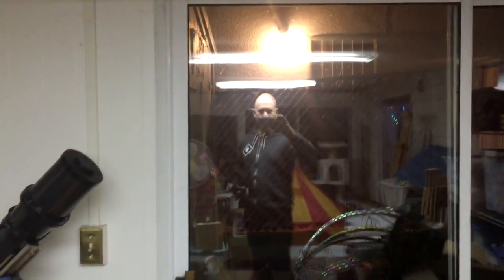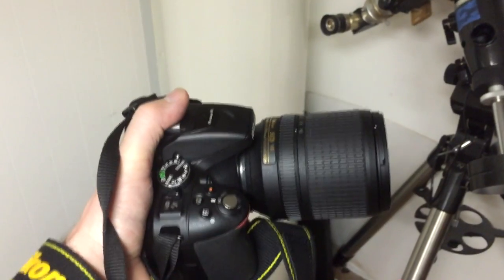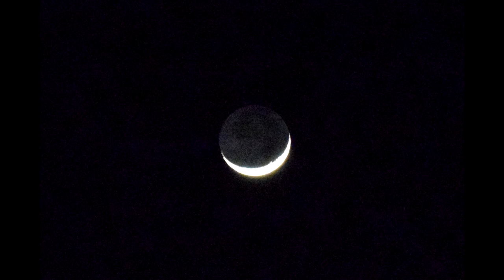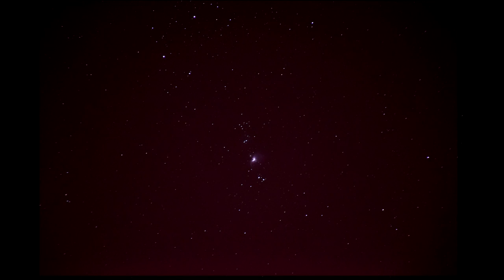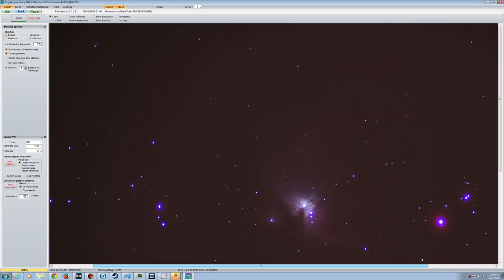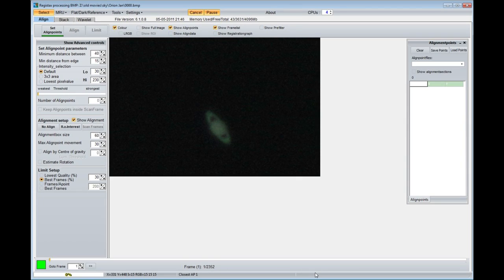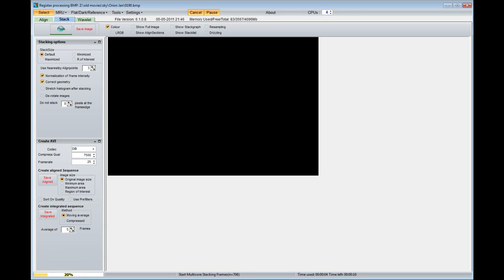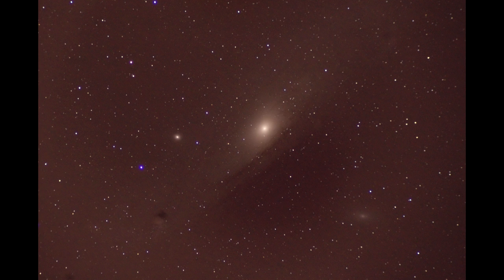Taking Photos of The Orion Nebula & Other Astronomical Features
Without spending thousands of dollars on a telescope you can take photos of astronomical targets using consumer photography hardware. It's even possible to take pictures of the moon with a pair of binoculars and a cellphone camera.

Given a decent point and shoot camera with a 10x zoom, decent aperture and a manual exposure mode you can take images of the Orion Nebula with ease, I've previous used a Cannon Powershot.

The image processing software I use is available free from here, there are newer alternatives too.

This is the camera I show at the start, it's not cheap, but it's certainly not Pro Gear.

The Telescope mount I have is the Orion Skyview Pro

The actual telescope is no longer available from Orion, it's a 100mm f/6 the nearest equivalents would be the 120mm f5 (bigger aperture)

Or their ED 80mm F/7.5 (lower chromatic aberration)